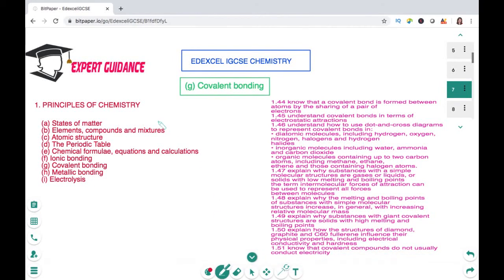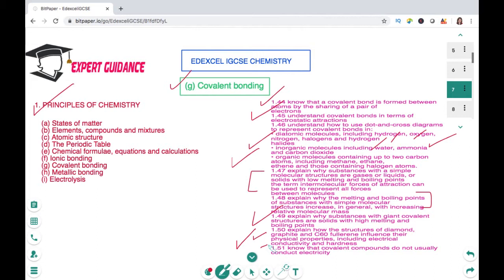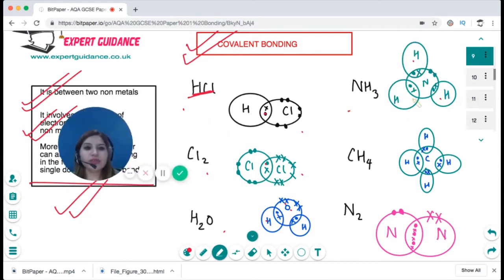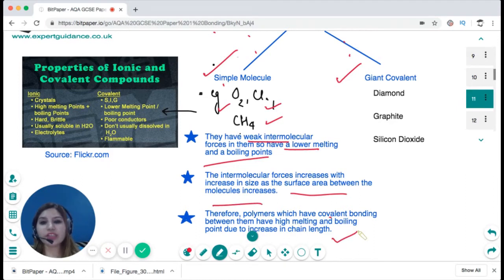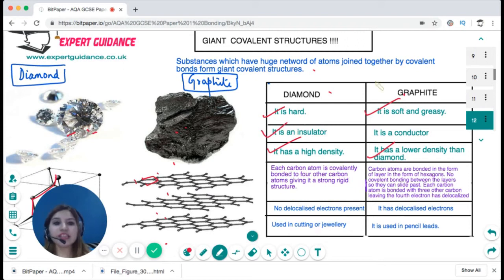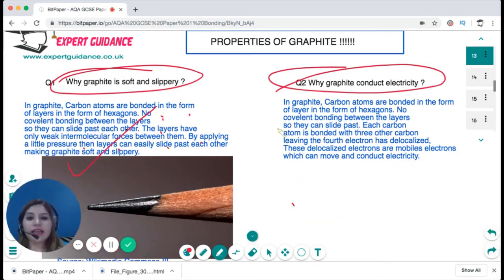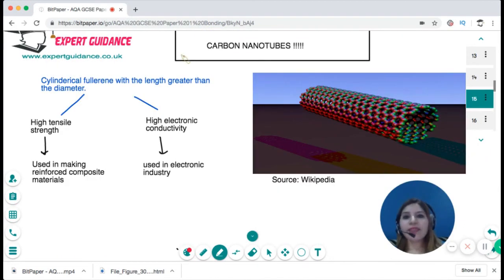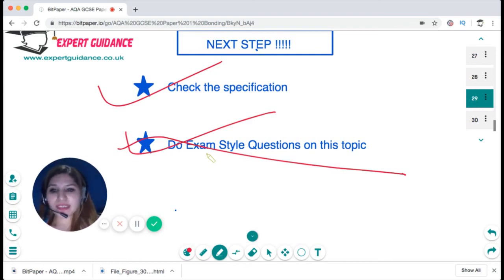IGCSE EDEXCEL CHEMISTRY Covalent Bonding |Complete Revision Summary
Covalent Bonding Edexcel IGCSE Chemistry Complete Revision Summary
The Video covers the following topics:

 References:
 BBC Bitesize
 AQA GCSE Science Kerboodle textbook
 Wikipedia
 Wikimedia Commons
 Image Source:
 Wikipedia
Wikimedia Commons
 Flickr
 Pixabay